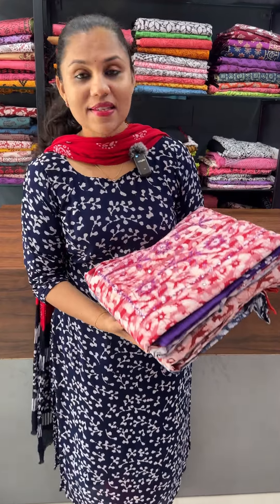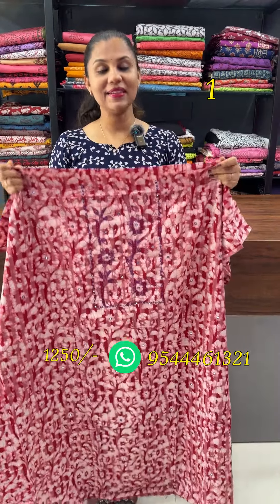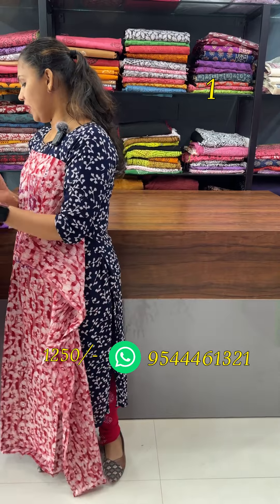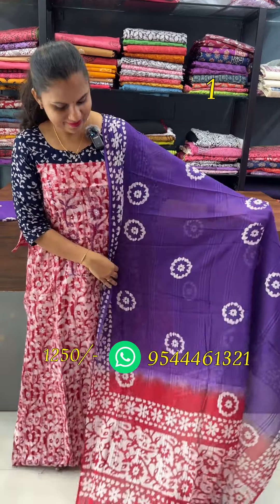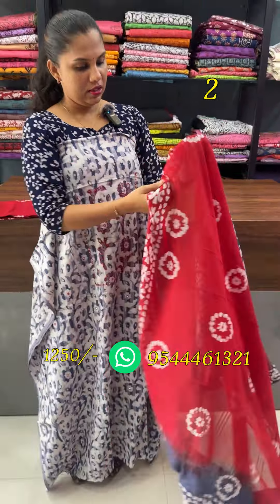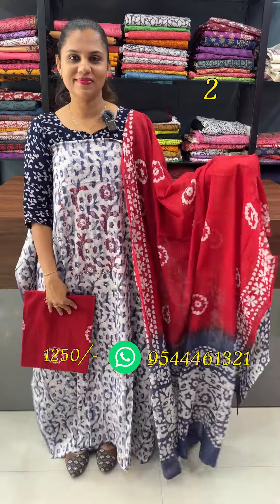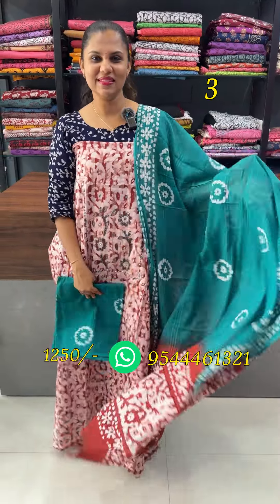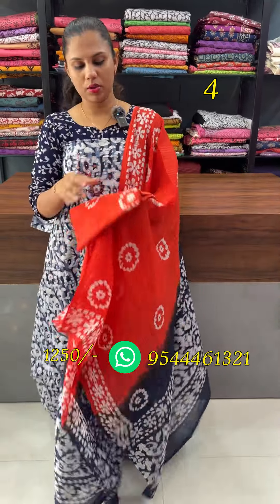Cotton Kantha Stitch Unstitched Salwar Suits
Beautiful Cotton Kantha Stitch Salwar suits With Batik Print Cotton Dupatta

🌹Shop Address:

India.Pin-691306

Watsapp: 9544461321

🙅‍♀️Return Is only For Damaged Products.No Exchange.